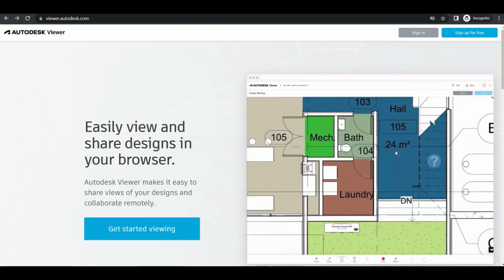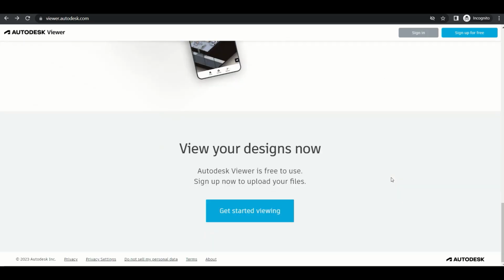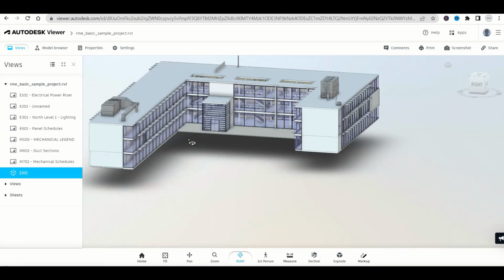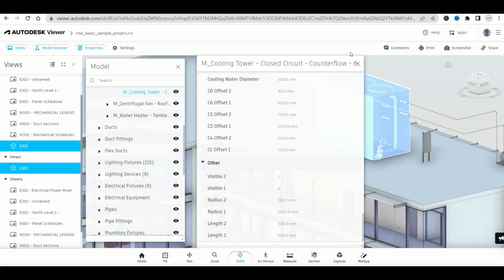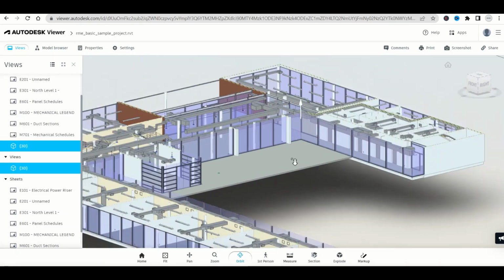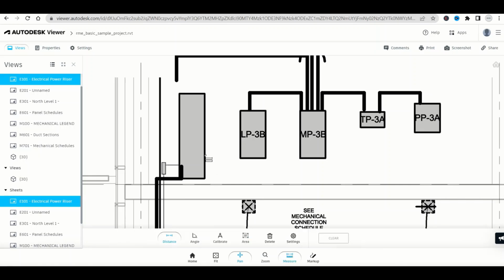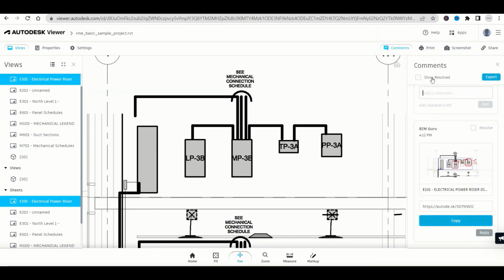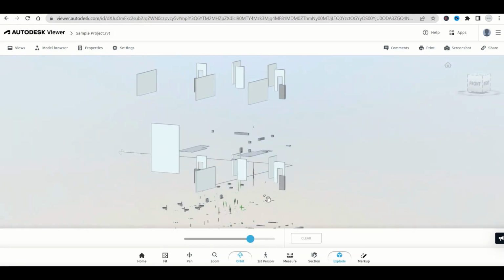Autodesk Viewer || Full Detailed Video || BIM Guru